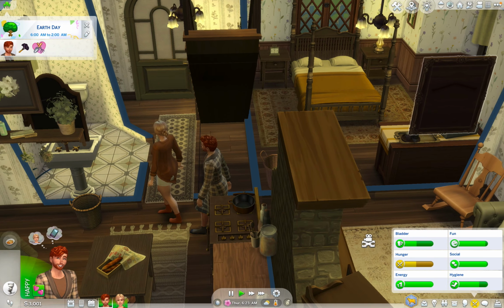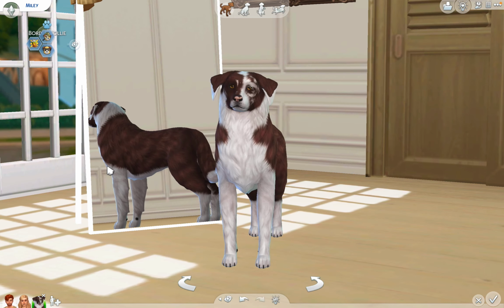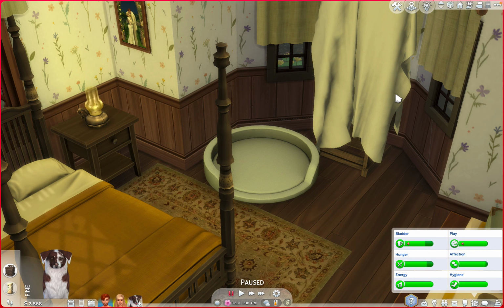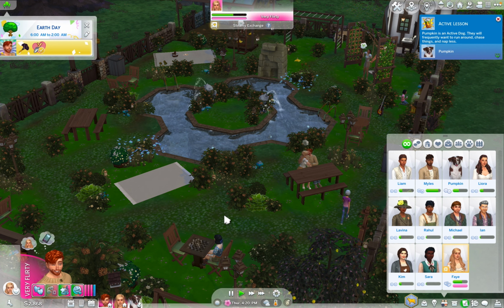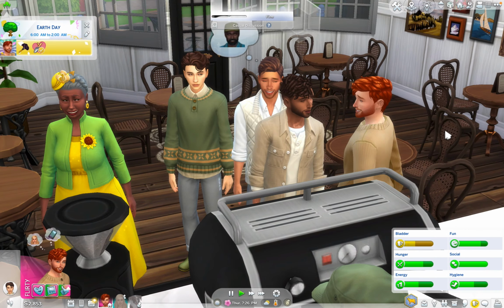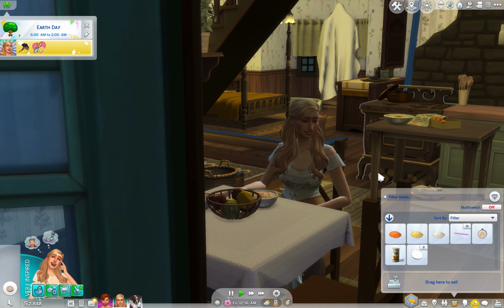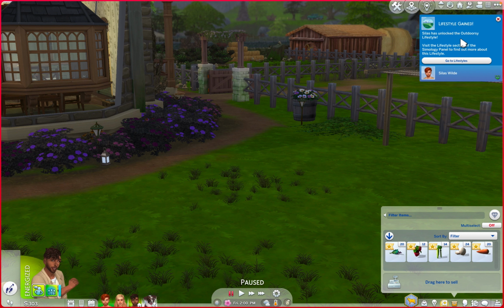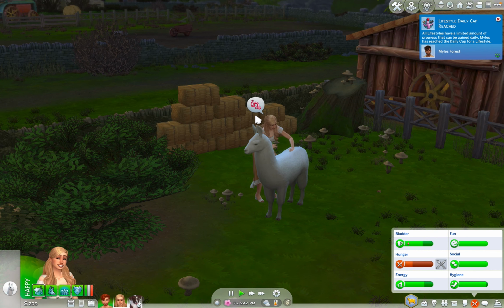Adopting a Farm Dog! | Lucid Legacy S1 Ep3 | Sims 4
☽WANT YOUR SIMS IN MY GAME?
Upload your sims to the gallery with LucidSims

☽WHAT I USE TO FILM/EDIT:
- QuickTime Player to record
- Heyday Desktop Microphone for audio
- CapCut to edit